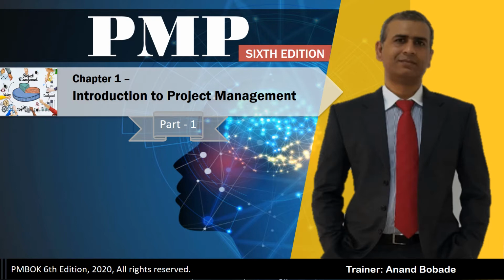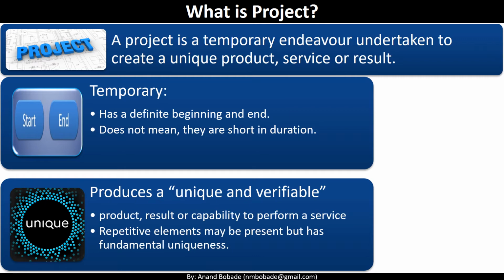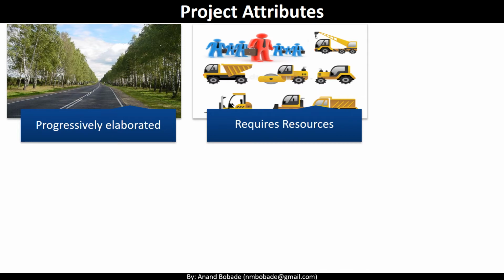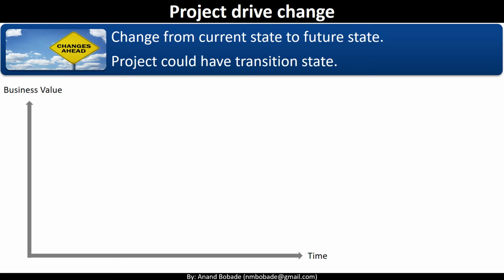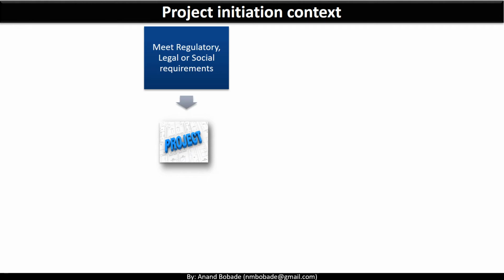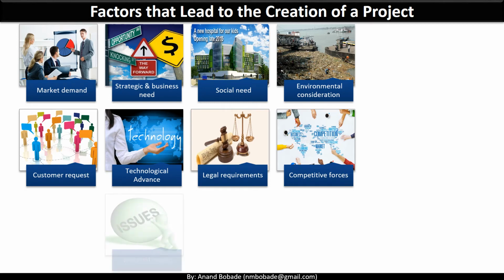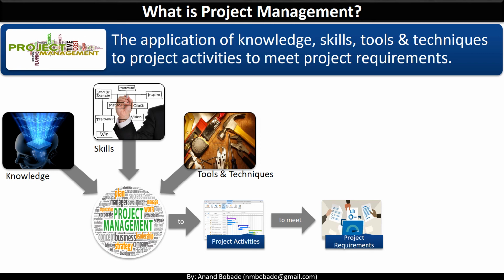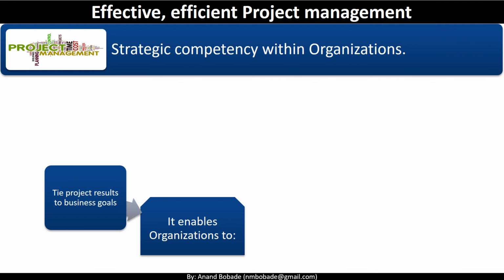Chap 1- Introduction to Project Management - Part 1| PMBOK6 | PMP® Training | PMP® Certification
Chap 1- Introduction to Project Management

- What is Project
-What is Project Management
-Why projects are initiated
-Project examples
-Project Application areas